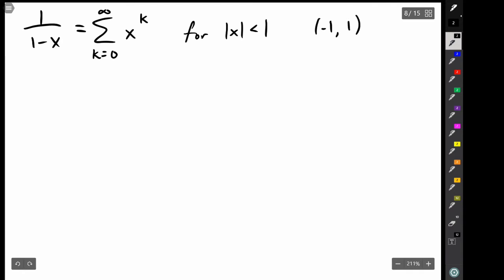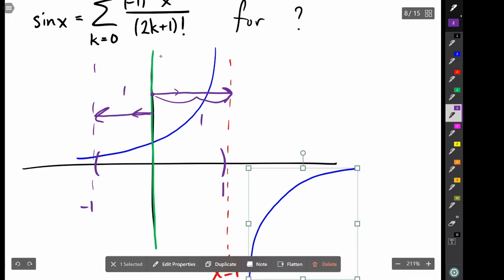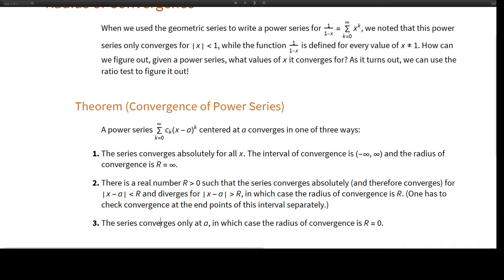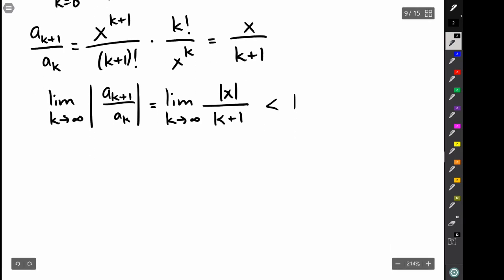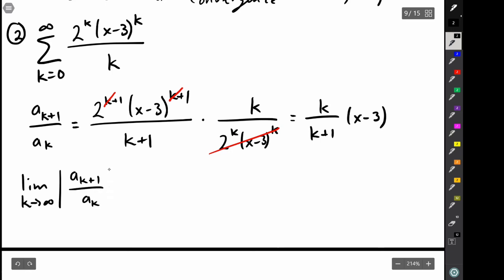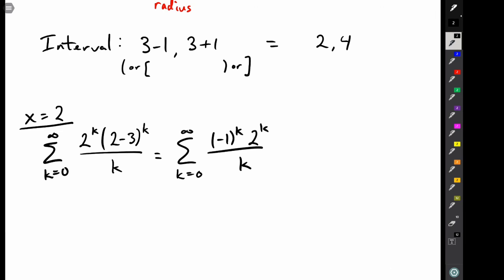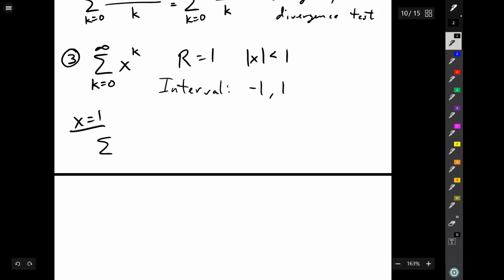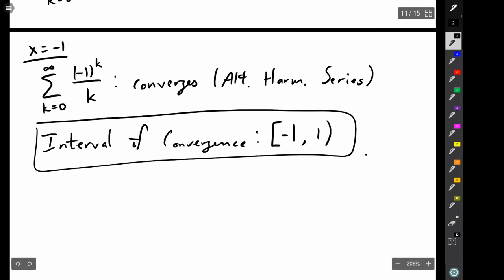Radius of Convergence